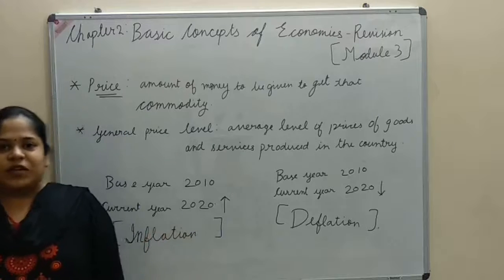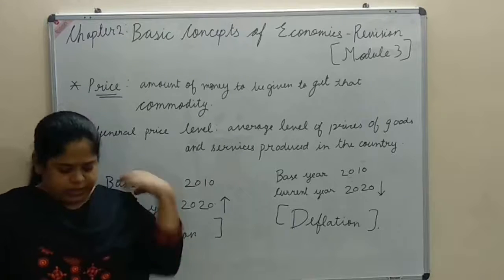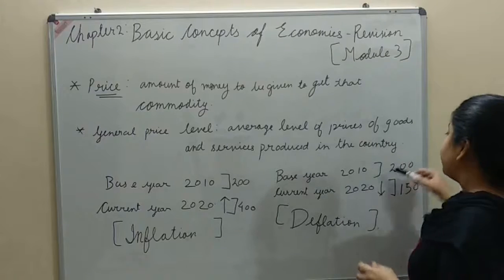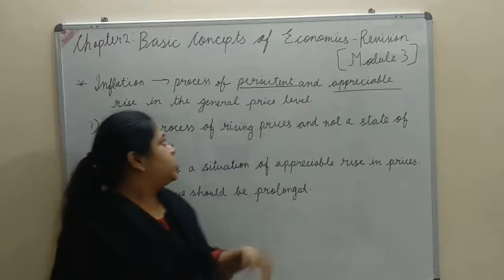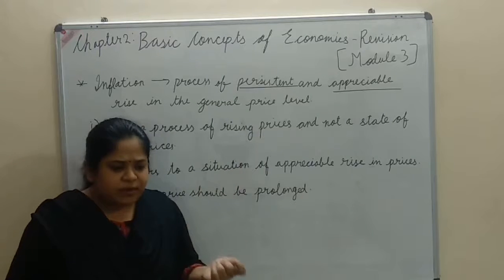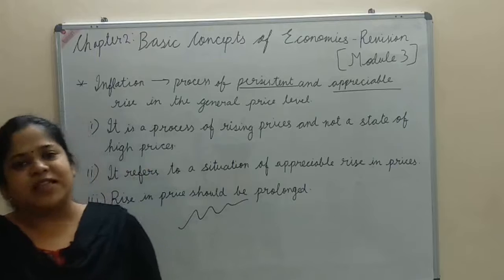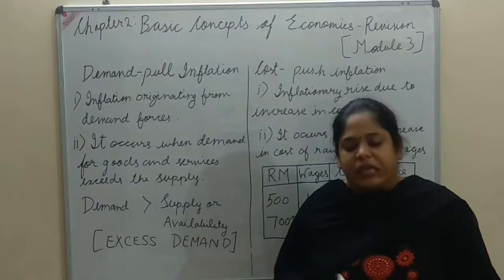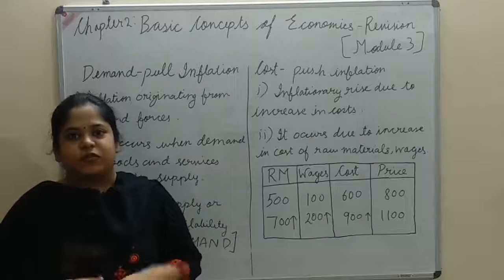KPSK - STD XI - Economics - Basic Concepts of Economics (Revision) Module 3